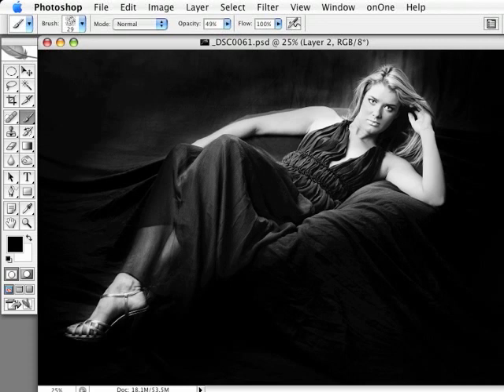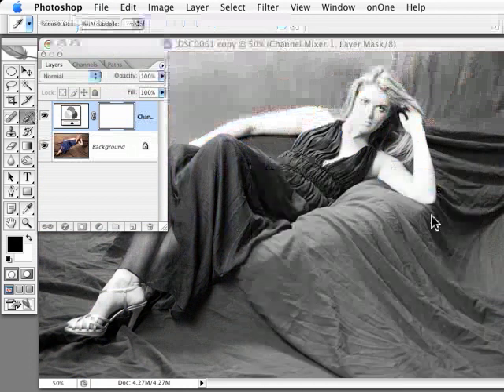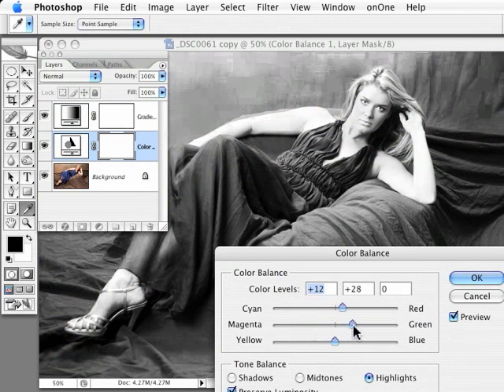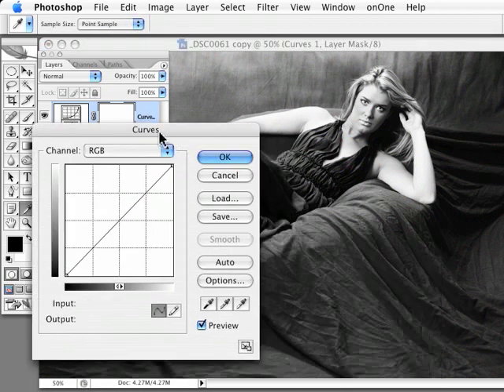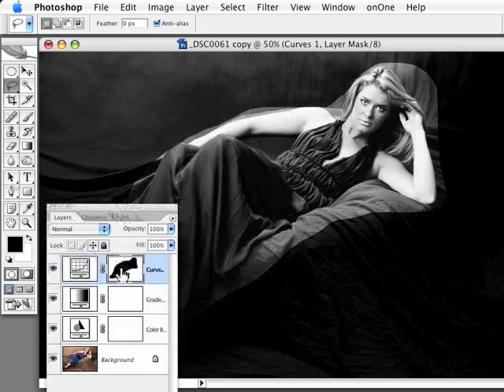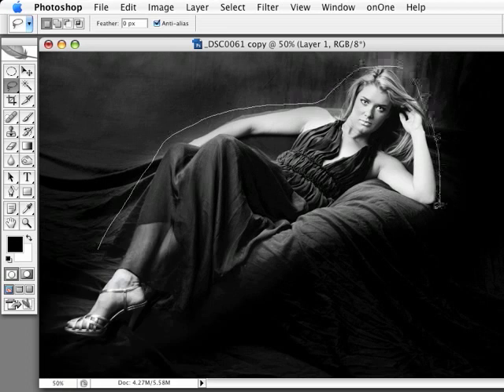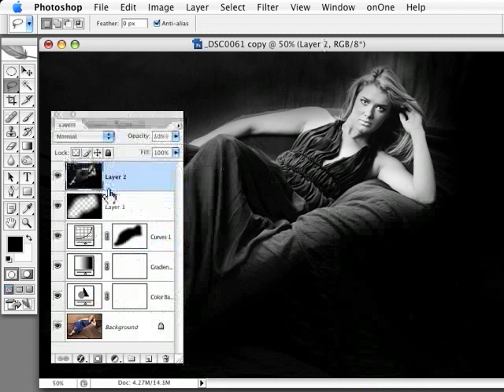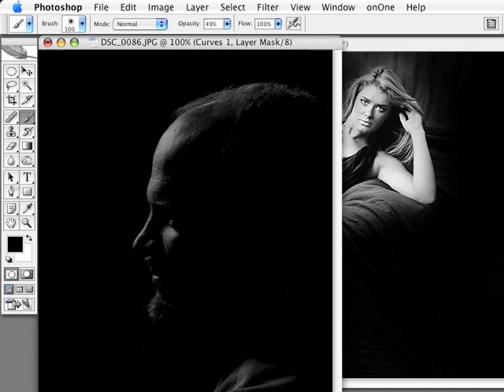Adobe Photoshop Dramatic Effect Tutorial